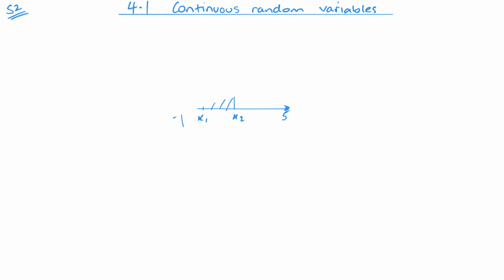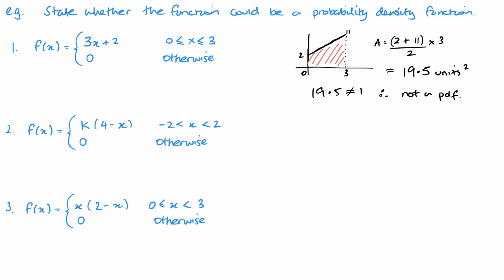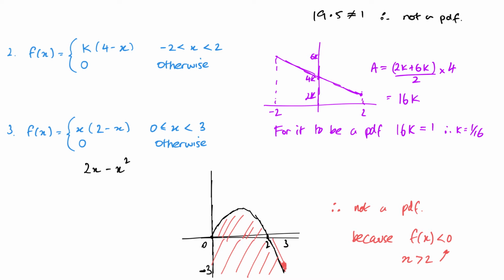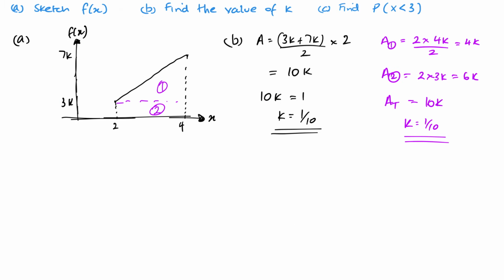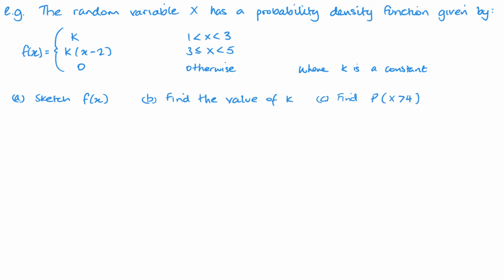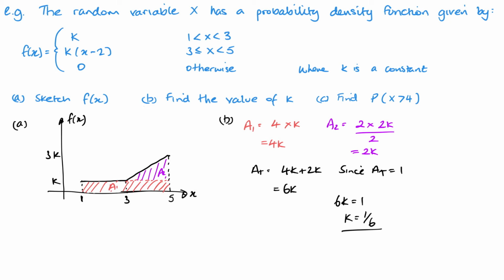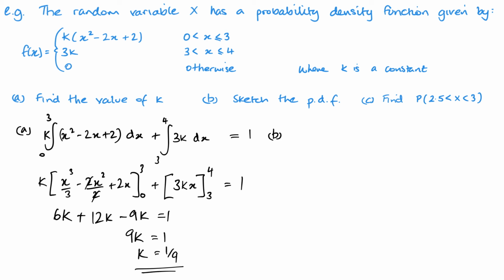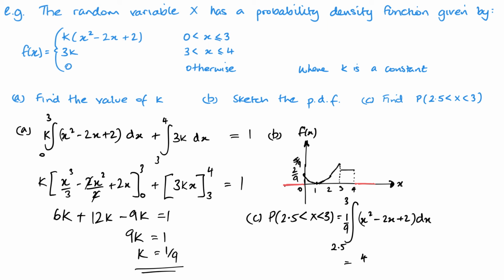Continuous random variables (Edexcel IAL S2 4.1)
Pearson Edexcel IAL Statistics 2 Unit 4.1 Choosing the appropriate approximation
Unit 4 Continuous Random Variables

00:00 Intro
04:52 Example 1
11:52 Example 2
19:56Example 3
26:44 Example 4
34:19 Questions
34:34 Q1 Walkthrough
37:31 Q2 Walkthrough
39:27 Q3 Walkthrough
43:14 Q4 Walkthrough